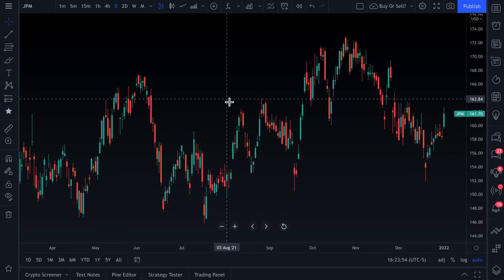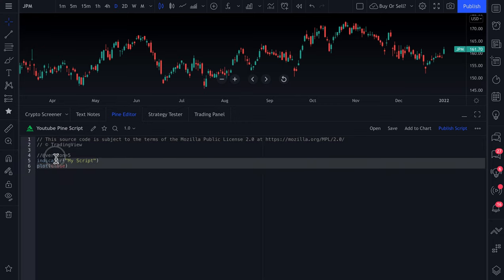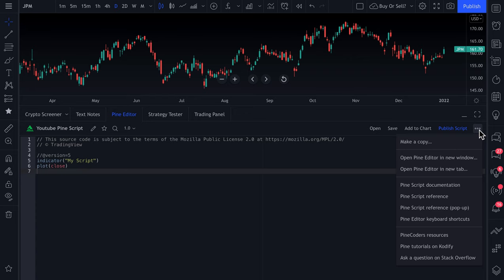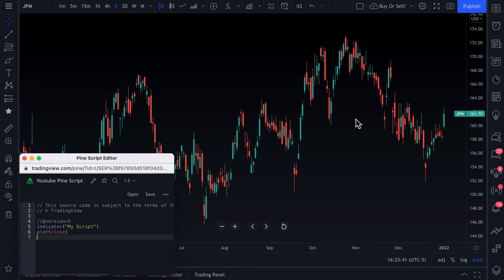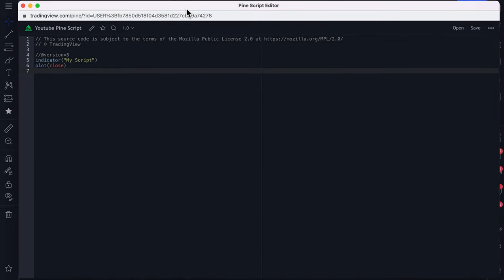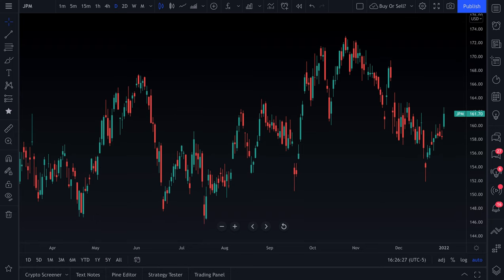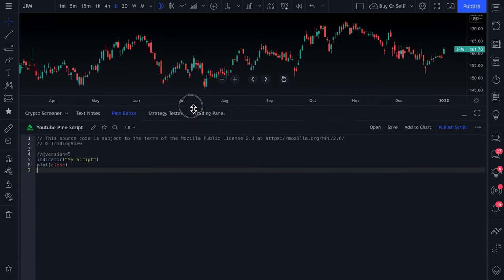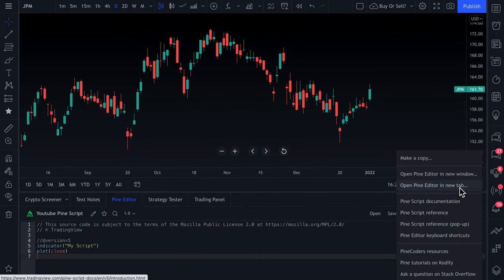Open Your Pine Editor in a Separate Window or Tab: Tutorial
Hey Pine Coders 👋

You can now open the Pine Editor in a separate window or tab. This is an extremely important feature for Pine Coders who use multiple windows, monitors or screens. It opens up new ways to create the perfect workstation for you.

To get started open the Pine Editor and click the three dots located to the right of the Pine Editor. Once you've clicked the three dots, you can select to open the Pine Editor in a new tab or window.

We hope you enjoy this feature and use it to code best indicators or strategies ever created!